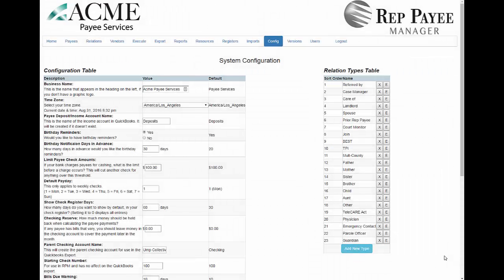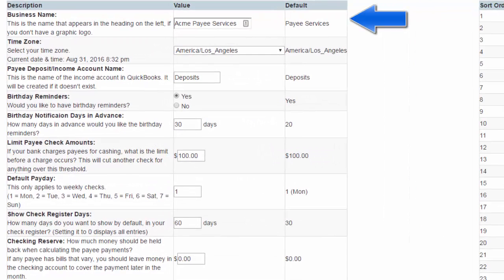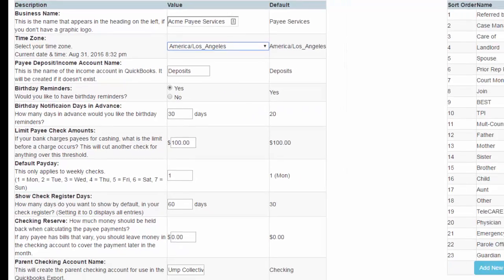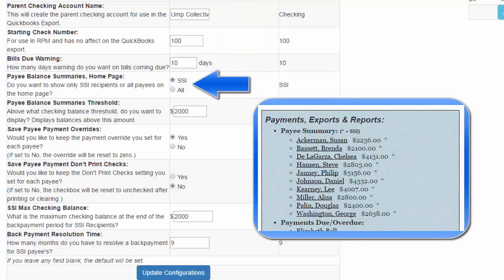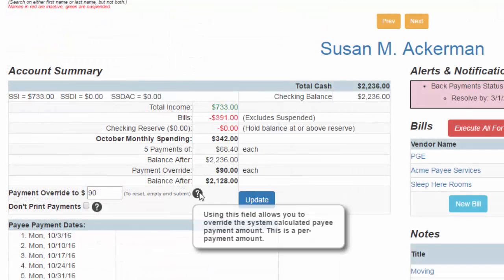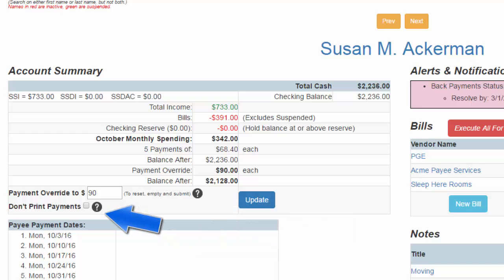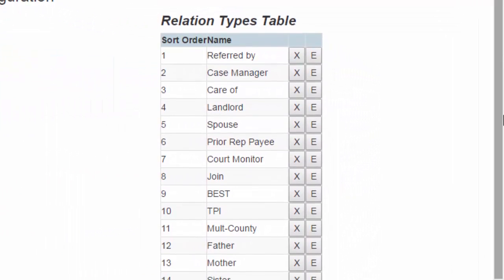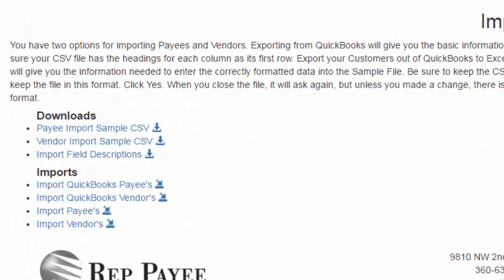RPM Getting Started Part 1 - Setting up Configurations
How to use RPM, part 1. Setting the configurations